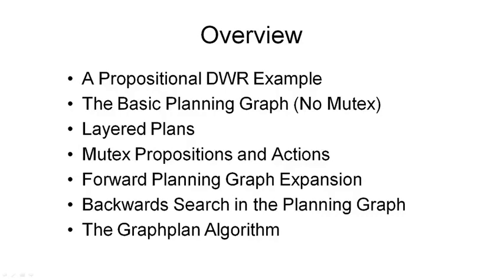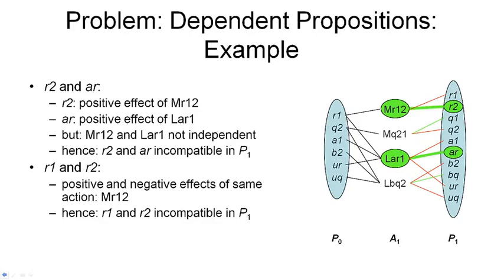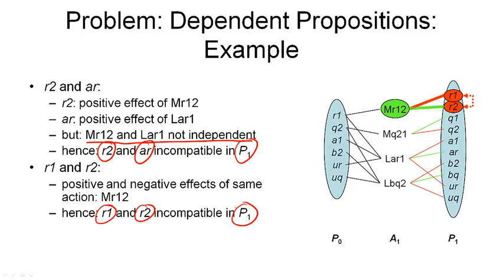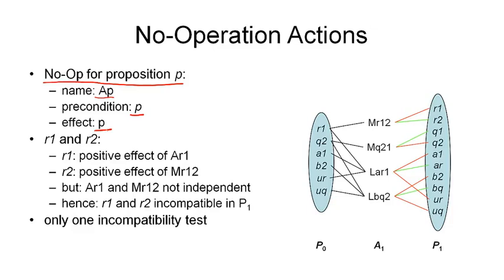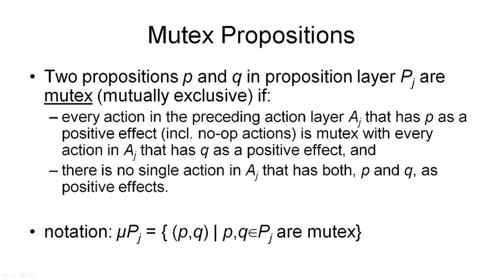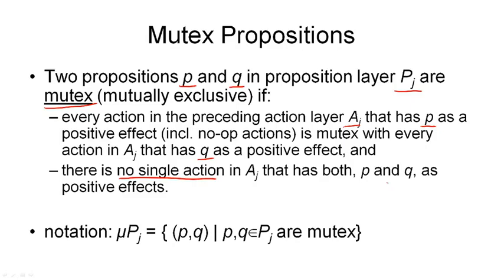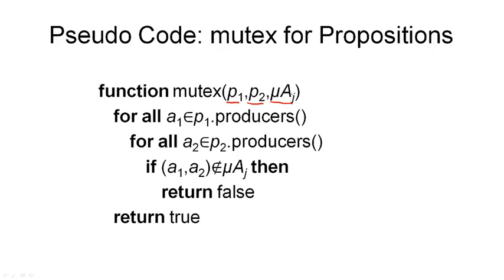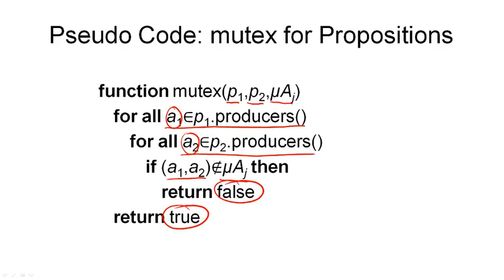4 6 4 4a Mutex Relations 1003